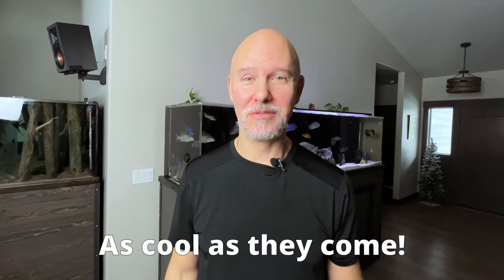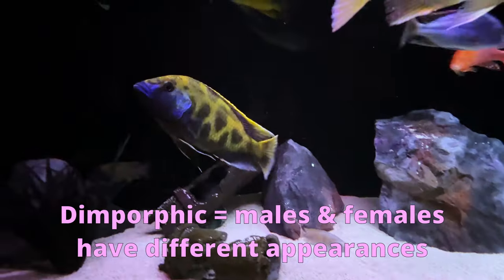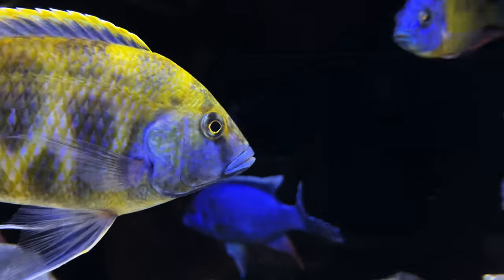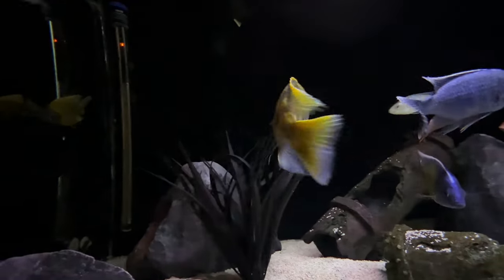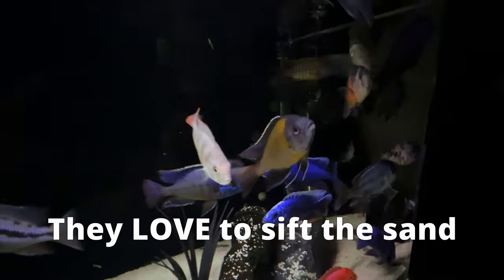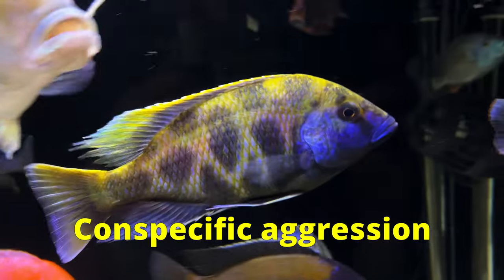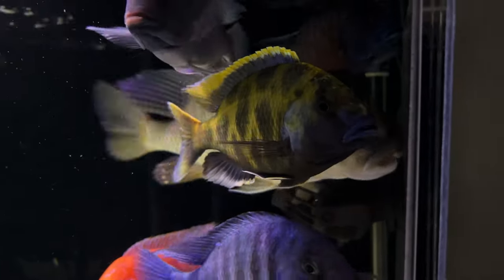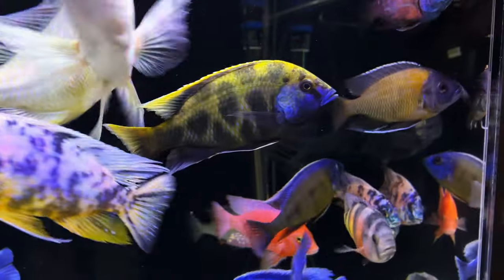Nimbochromis VENUSTUS | African Cichlid Profile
The nimbochromis venustus is one of the most popular African cichlids, found in many tropical fish aquariums. This African cichlid, also known as the giraffe hap, is stunning in its many forms. Come learn about this amazing cichlid -- from feeding to tank size and more.

Here's how you can help this channel:
1. Smash the "like" button
3. Comment on this video!  This helps a lot!